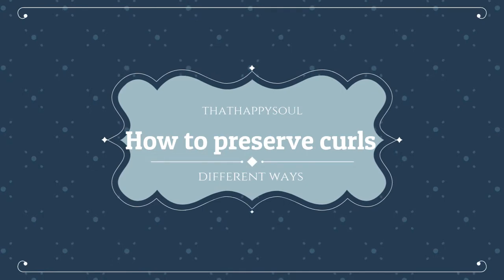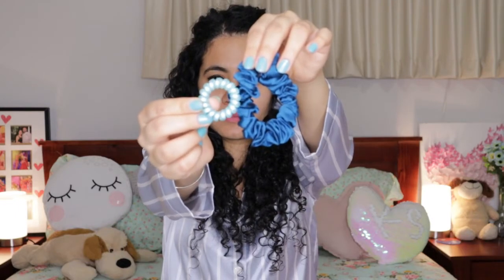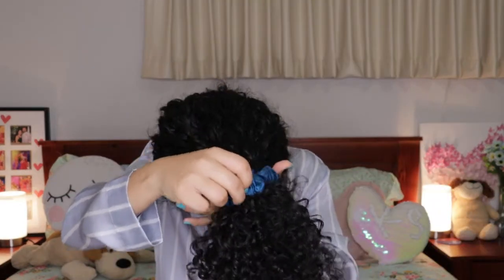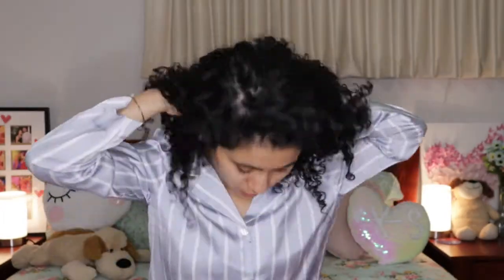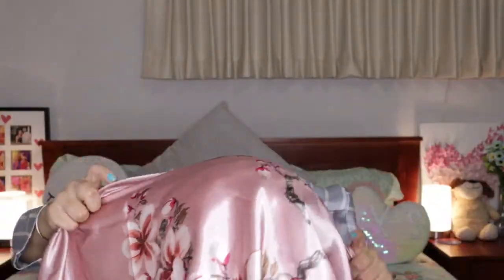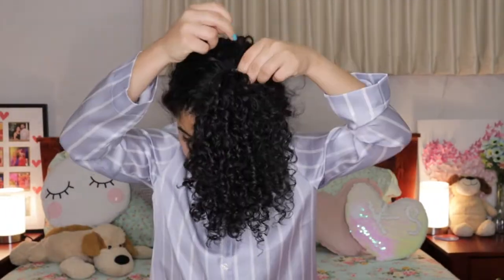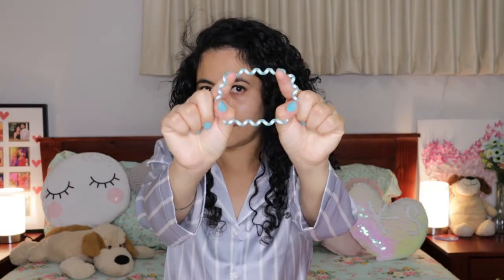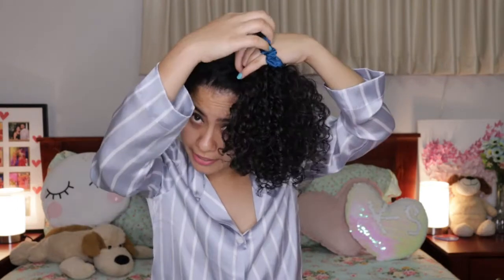How to preserve/sleep curls | satin scarf | Buff | silk turban at night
Hey my curlies!

Preserving your curls at night is very important to
- maintaing the curl patterns
- minimise the frizz, dryness and breakage of hair
- it extends your wash day
In this video you will different ways of preserving curls at night with
1- scrunchie + satin pillow
2- satin scarf
3- silk night cap
4- pineapple with invisibobble
5- Buff
6- silk turban
Let me know which of the way you follow to save your curls.

Thankyou everyone so much for watching this video.

I (Komal) make haircare tutorials, travel vlogs, lifestyle vlogs.